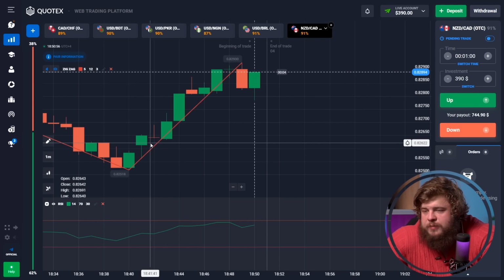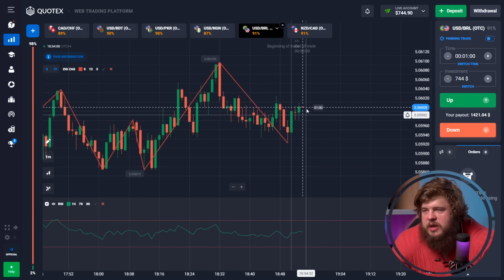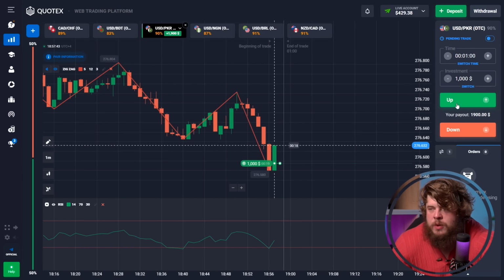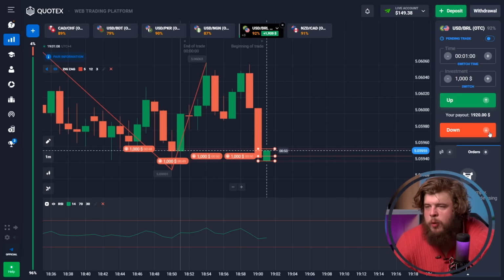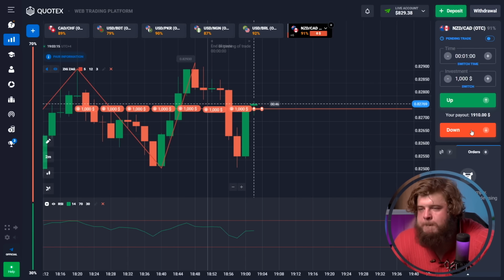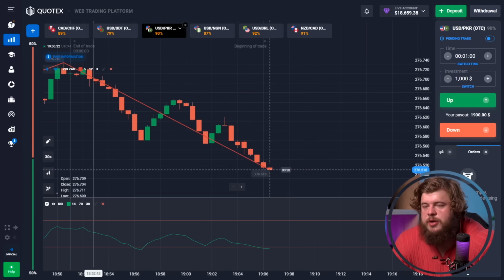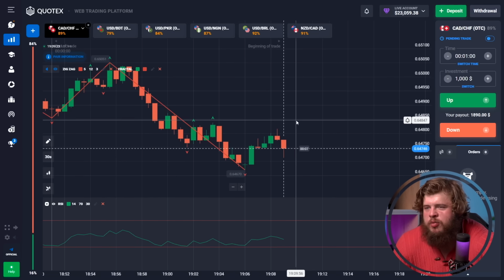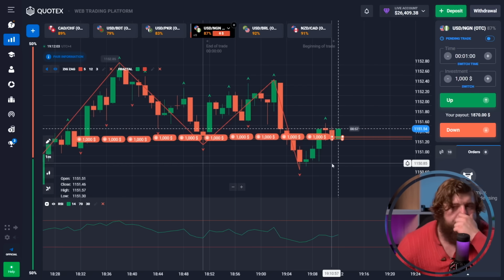🔵 + $37,000 IS A SUPER RECORD - MY BEST TRADING SESSION EVER | Quotex Strategy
❗❗❗ Dear friends, today you will see my unique trading session on Quotex. I have long wanted to shoot something like this on binary options trading 📈, especially for my YouTube channel. And I did it! My binary options trading strategy allowed me to make a record profit 🏆 of $37,000. Write to me in person, I will give you professional advice, share secrets and signals👇:

I have shown you in practice that binary options trading on Quotex 📊 can bring staggering profits. Your financial success is in your hands. Knowledge, skill, discipline - strict adherence to the strategy is all you need to trade binary options. And then you can achieve the same results as me. I want you to do the same as me. Follow all the links that I leave you in the description and pinned comments. Together we will earn our old age 😄.

💥 TimeStamps 💥:
00:00 - Introduction. All links
01:19 - Start of trading. Deposit $390
02:30 - Trading from $744 to $2,329
05:50 - Increase the deposit to $7,829
08:45 - The bid is $7,000
09:35 - NZD/CAD currency pair. The bid is $7.000
11:22 - Added the Fractal indicator. Purchase of 5 call options
13:19 - 15 PUT options. Investment of $ 15,000
14:50 - Bad deal
16:05 - Record profitable deal. Profit $22,800
16:48 - The balance is $37,209. Conclusion

quotex
quotex trading
quotex trading strategy
quotex strategy
quotex live
quotex trading strategy for beginners
quotex signals